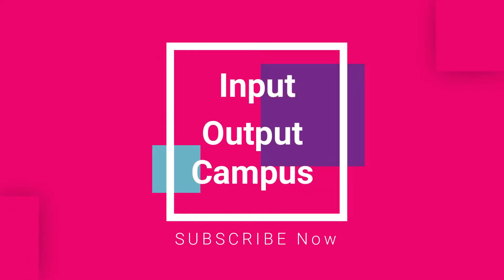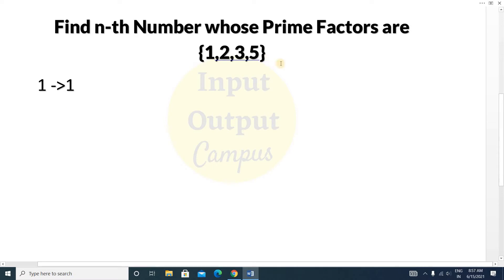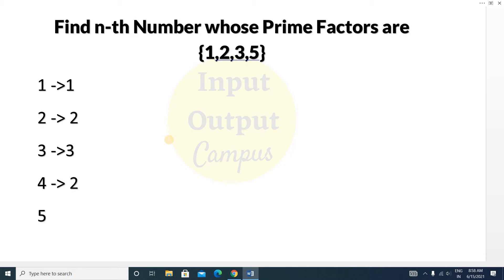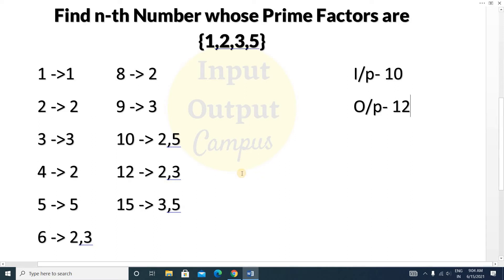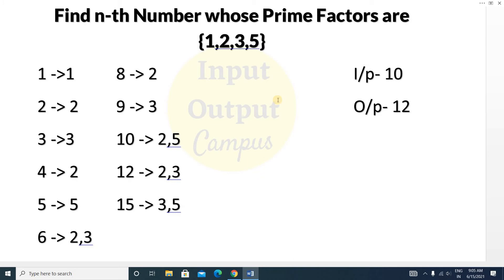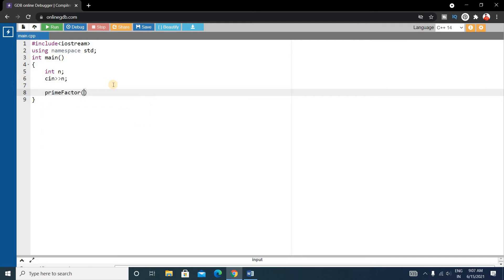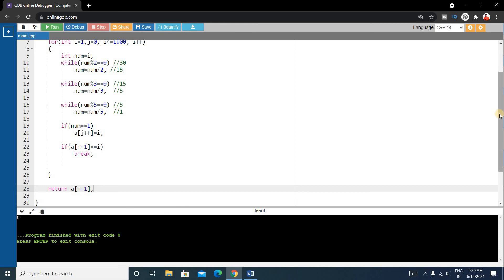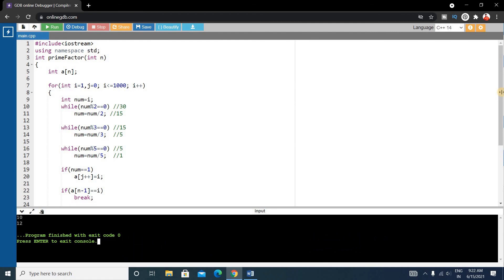Top 100 Coding Question for Placement - 17 | Find n-th number whose Prime Factors are 1,2,3,5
Find n-th number whose Prime Factors are 1,2,3,5
Topic : Find n-th number whose Prime Factors are 1,2,3,5

coding preparation,
programming interview preparation,
interview,coding,cpp,c++,java